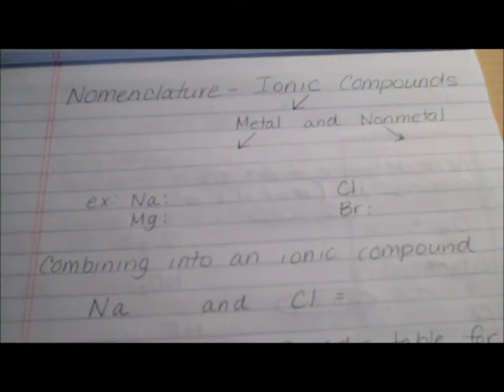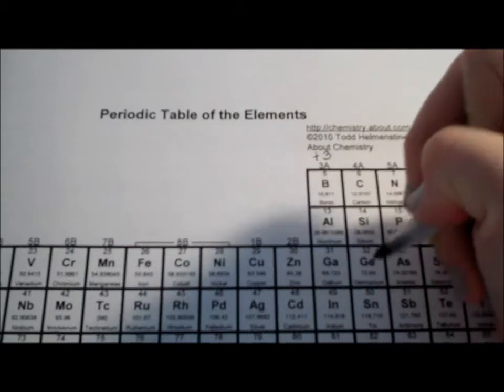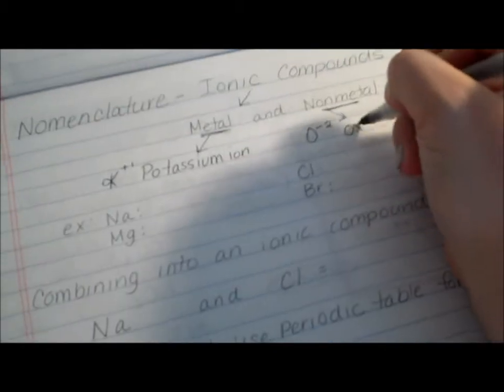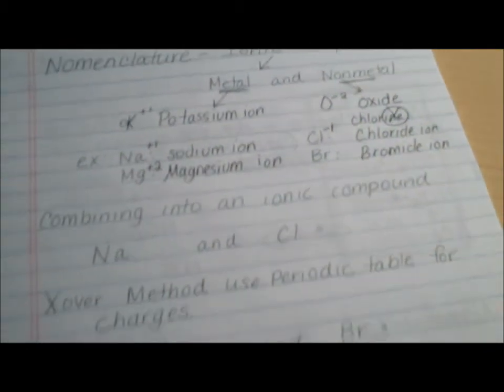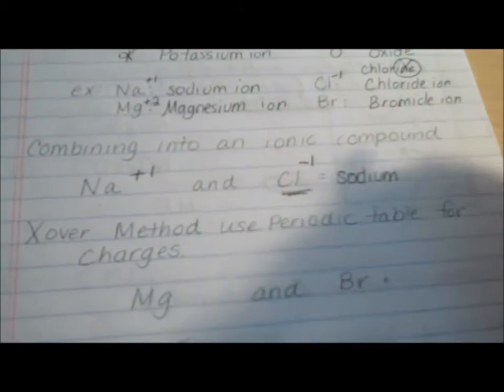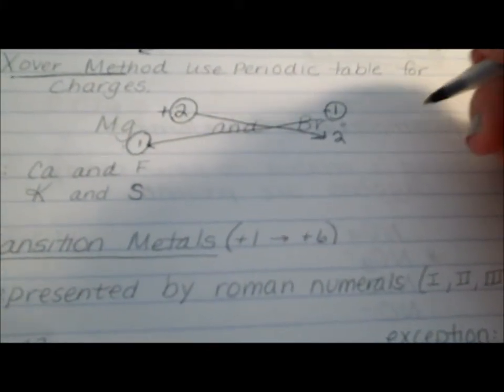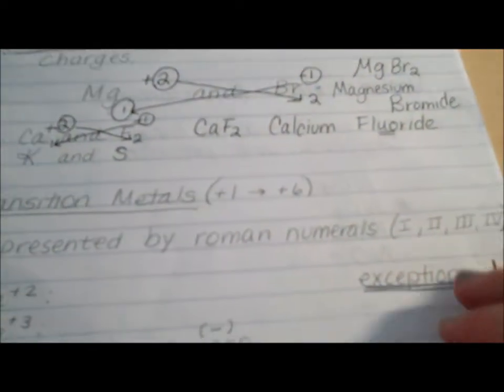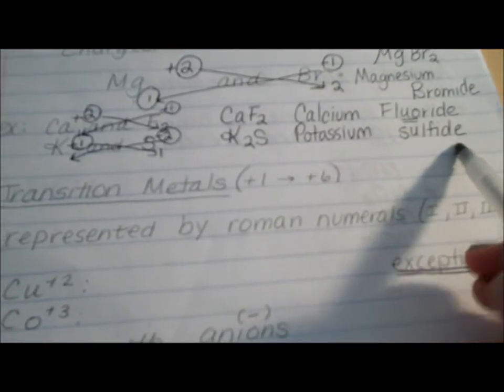Nomenclature Ionic compounds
Nomenclature rules and cross over method for ionic compounds